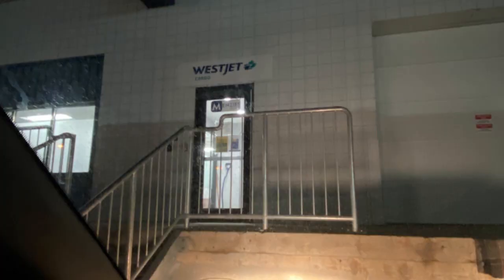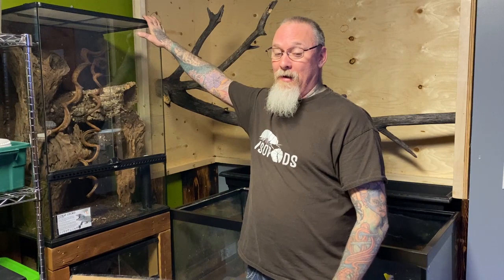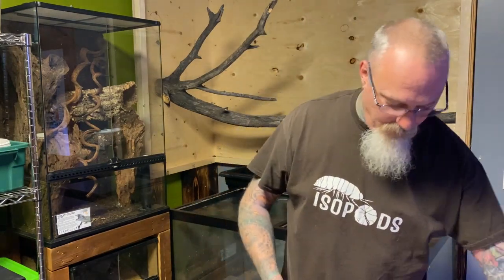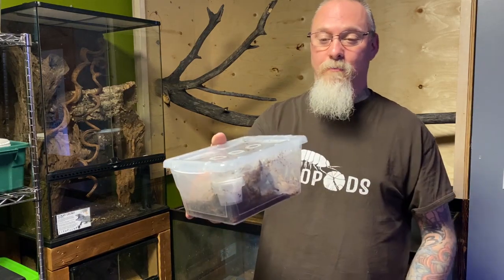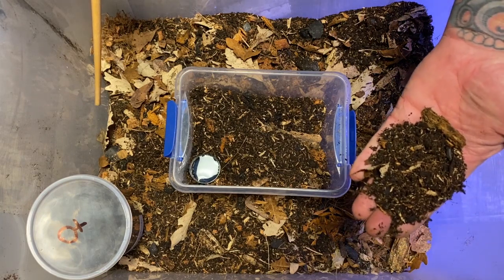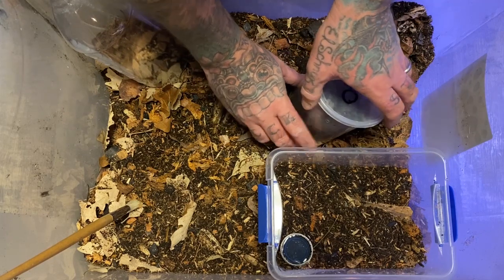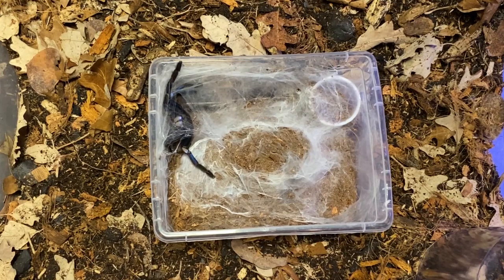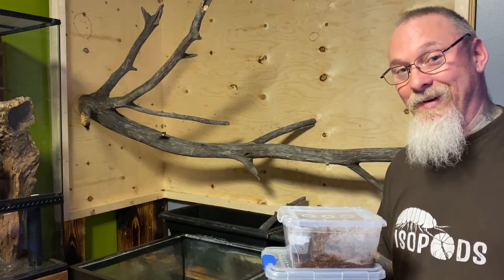Extra Spicy: Unboxing two Highly venomous Old World Tarantulas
Today was NEW SPIDER DAY!

We received another incredible shipment from our dear friends over at Port Credit Pets, Canada's Reptile central.
Included in this shipment were several items we've patiently been waiting on to be able to continue some of our exiting large scale builds. However the highlights of the order were without question the two incredible Tarantulas we received.

I say incredible for a few reasons. Firstly they are incredible in their own right. Second one of these incredible spiders came from a truly distinguished and talented Canadian tarantula breeder and this gorgeous female carries with her a very important pedigree. I am truly blessed to have this Tarantula in my personal collection. Lastly although both are old world species as well as venomous one of them is without question one of the most highly venomous species of tarantula known. Definitely handle these tarantulas at your own not only risk but possible peril! These two will demand your respect!

I must personally thank Anne Mack for sending me this incredible lady.
Please check out Anne's website for her incredible animals.

I also must thank Erica @Port Credit Pets as she always picks out the absolute best for The Mad Aquarist.
As well Grant and all the staff that make getting this incredible animals possible.

If you're in Canada and need anything Retile related Port credit can help you out. They ship Canada wide.

Cheers!
Biggs